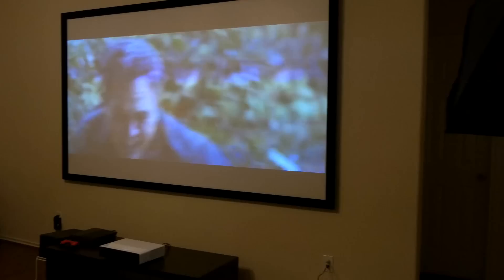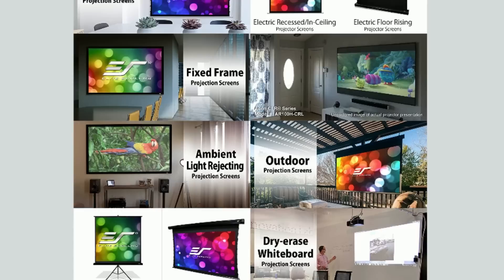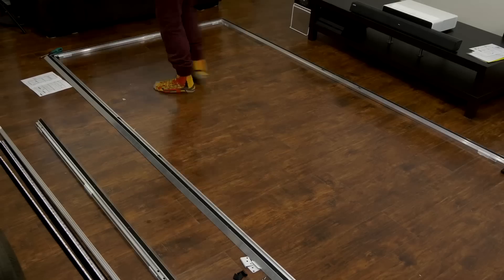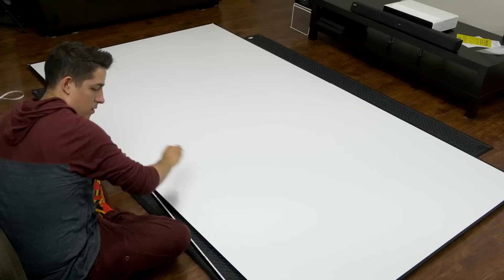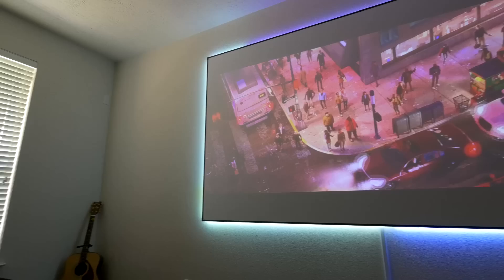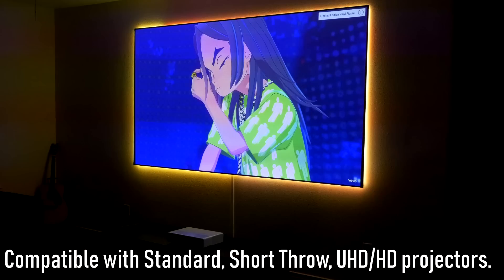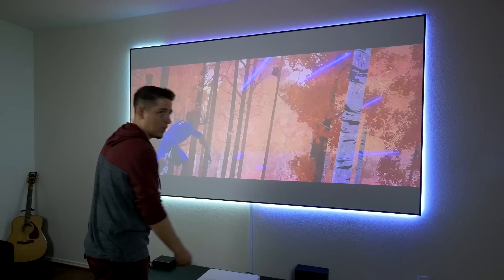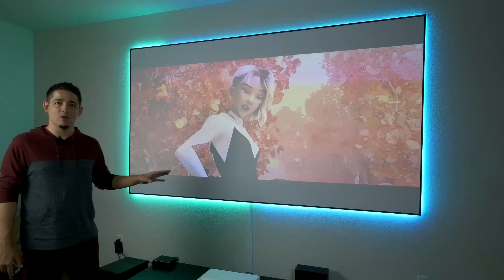Taking Movie Night to the Next Level with Elite Screens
Aeon Series (US)
Aeon Series (Intl)

Product Info:
Elite Screens Aeon Series, 120-inch 16:9, 8K / 4K Ultra HD Home Theater Fixed Frame EDGE FREE Borderless Projector Screen, CineWhite Matte White Front Projection Screen, AR120WH2

-120-inch Diagonal, 16:9 Aspect Ratio. View Size: 58.3" H x 104.1" W. Overall Size: 59.8" H x 105.5" W x 1.3" D.

-Screen Material: CineWhite, 1.1 Gain. 4K Ultra HD and Active 3D Projection Ready. Features 160 degree viewing angle with fully black backed front projection screen material. Mildew resistant, and easy to clean with soap and water. Compatible with Standard, Short Throw, UHD/HD projectors.

-Stunning EDGE FREE Design! Lightweight and Easy to Assemble Split Aluminum Frame.

-Includes wall mount brackets to ensure a secure and centered installation.

-2-Year / 3-Year ENR-G, Manufactures Warranty by Elite Screens' an ISO9001 manufacturer since 2004 and Lifetime Tech Support by Email, Web Chat or Toll Free Phone Call by Elite's Professional Service Team.